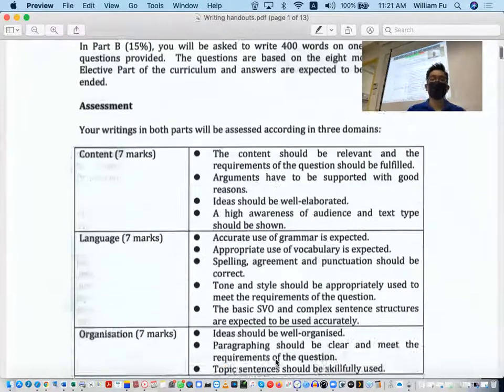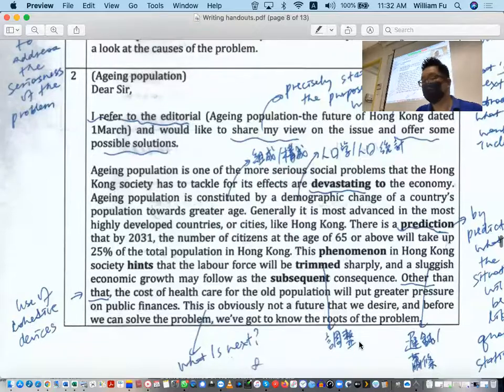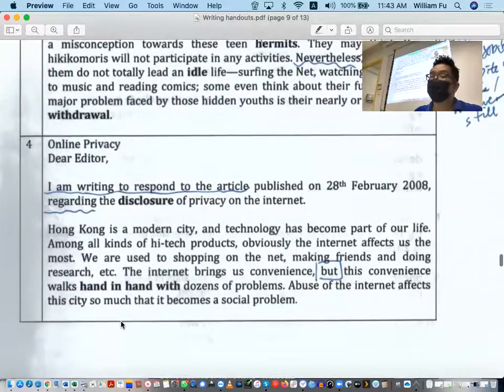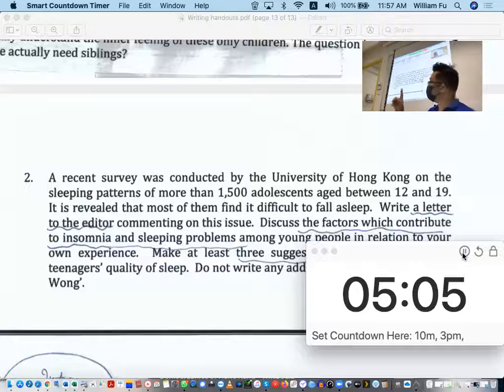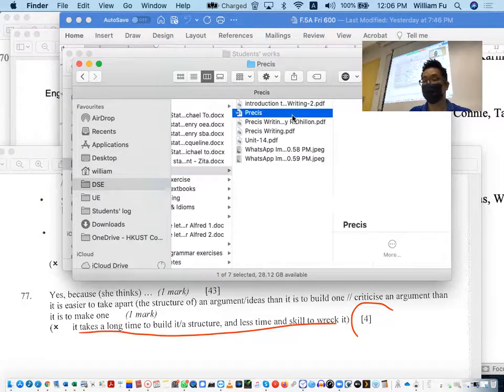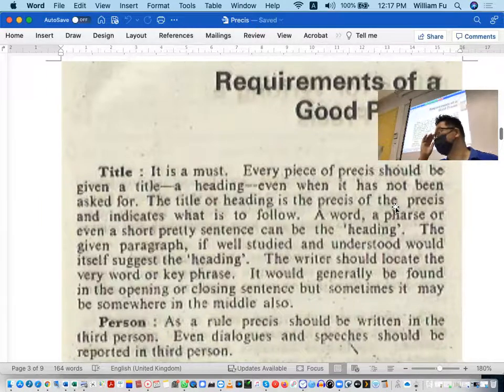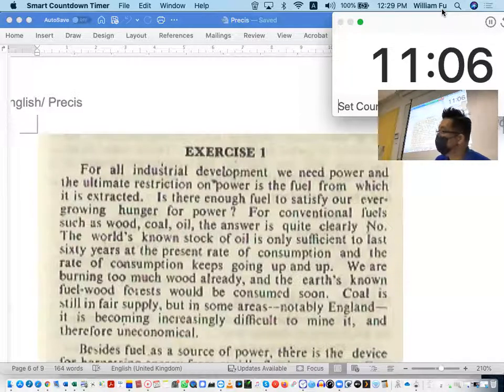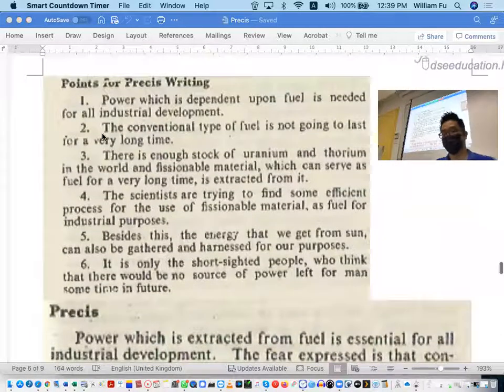DSE F 3 1115 Sep 25 2021